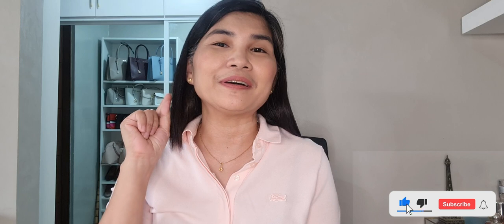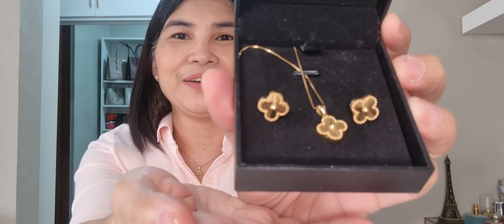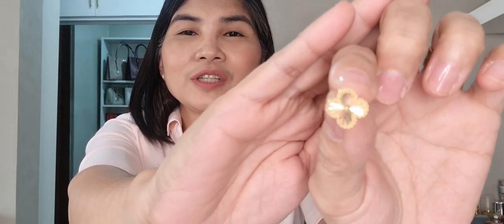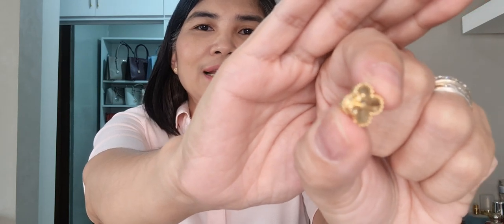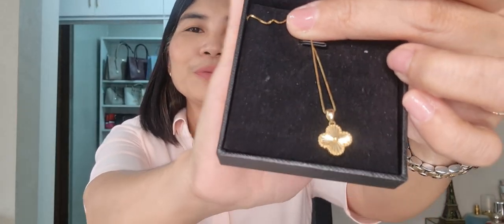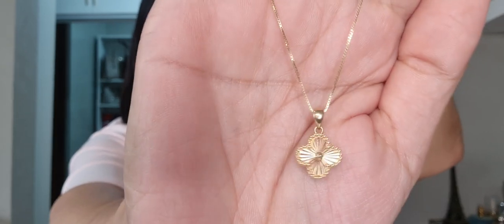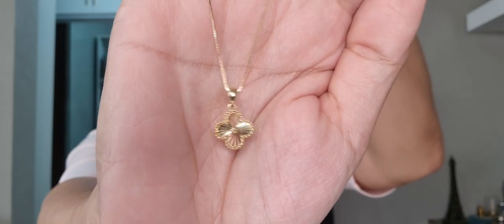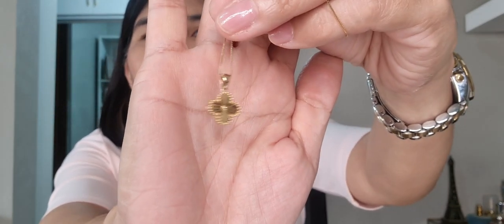Van Cleef and Arpels (VCA) Vintage Alhambra Inspired Earrings and Pendant in yellow gold.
Sharing a video about this new set of VCA inspired earrings and pendant  in Yellow Gold that I got from an Instagram reseller.   This adds to the set of VCA inspired earrings, necklace and bracelet  in yellow gold and mother of pearl that I got earlier.  I am very happy with this purchase. The size of both the earrings and pendant is 12 mm.